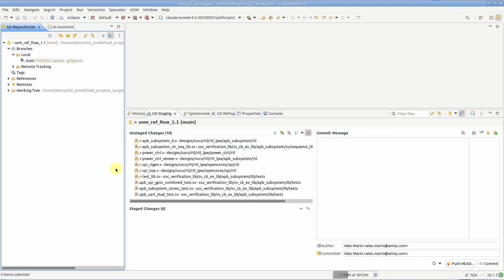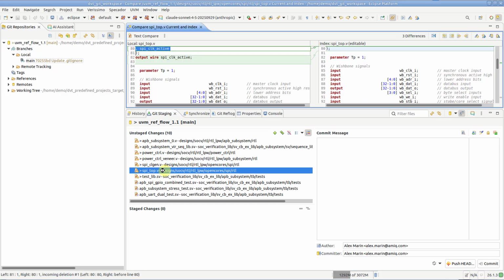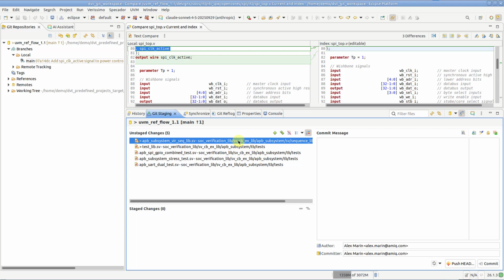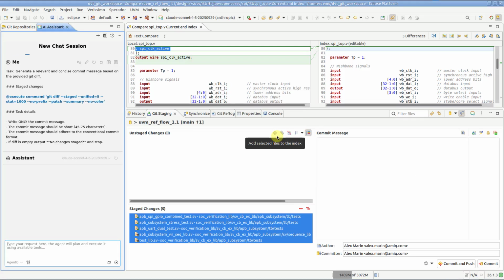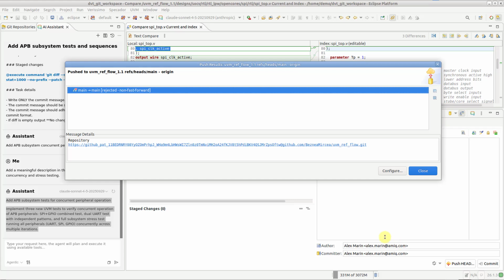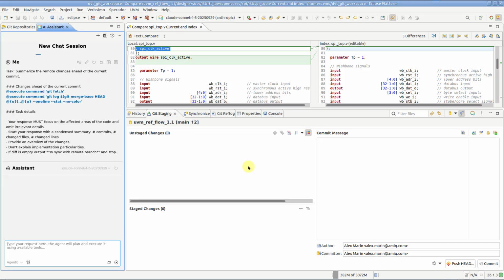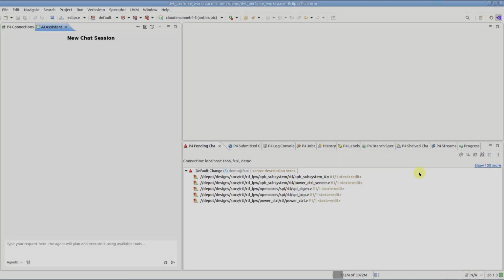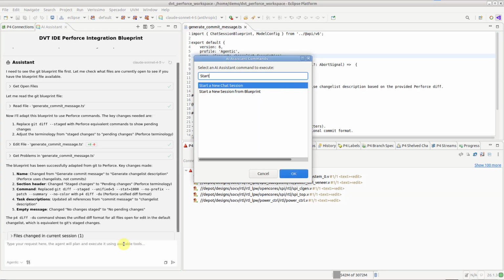How to use DVT AI Assistant for revision control in Eclipse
This video explains how DVT AI Assistant can help with revision control: generate a commit message for staged changes directly in the Git Staging view, fine‑tune the message and summarize incoming changes in the AI Assistant Chat. It also illustrates how you can easily adapt the predefined blueprints built for Git to any version‑control system, with a particular example for Perforce.